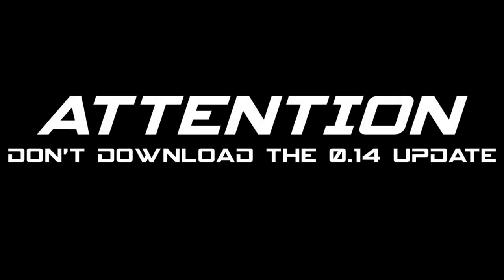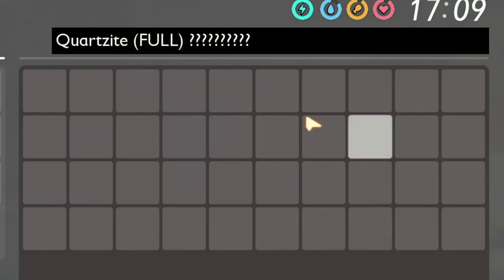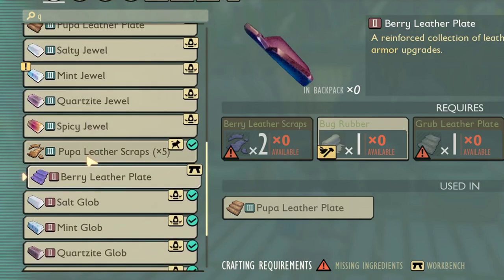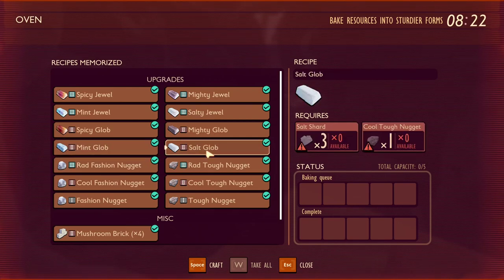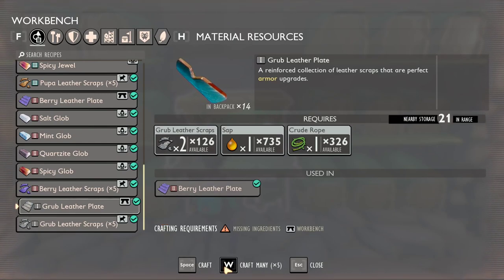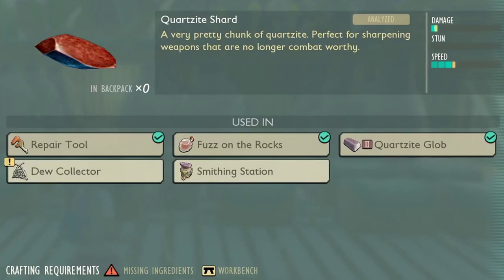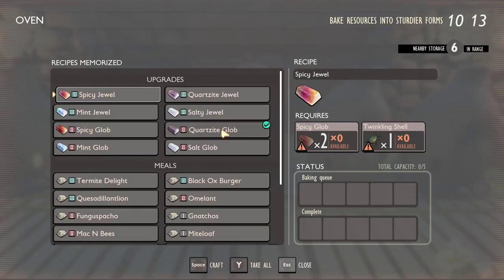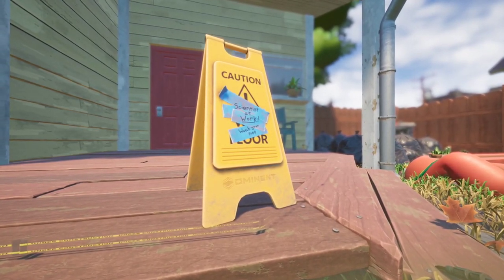Before Doing This, DON’T Download the Grounded 0.14 Update! YOU WILL LOSE STUFF!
The Grounded  0.14 update has dropped in the Public Test Server and with it, quartzites, leather Scraps, and leather Plates were deleted from the game.

To do to avoid losing all your stuff and being able to download the 0.14 update of the Public Test Server with no loss to your game, watch this video.